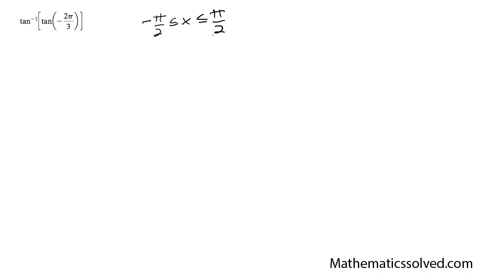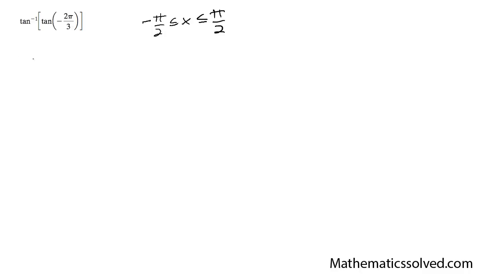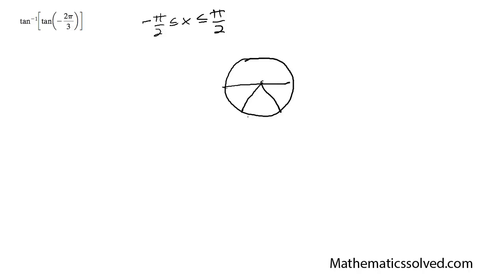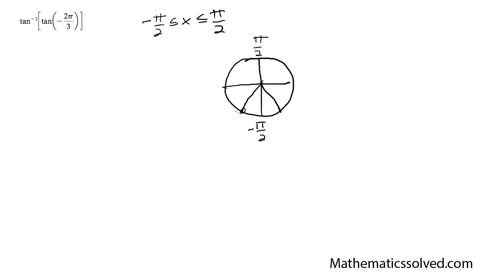tan^-1[tan(-2pi/3)]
Find the solution to the composite functions tan^-1[tan(-2pi/3)]